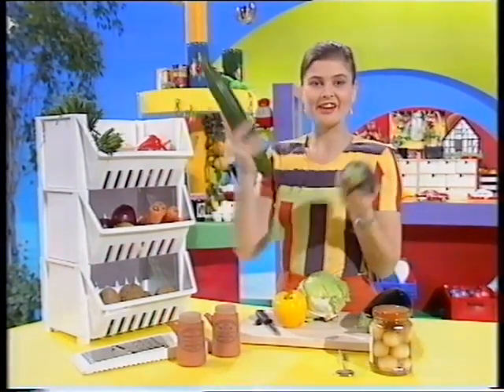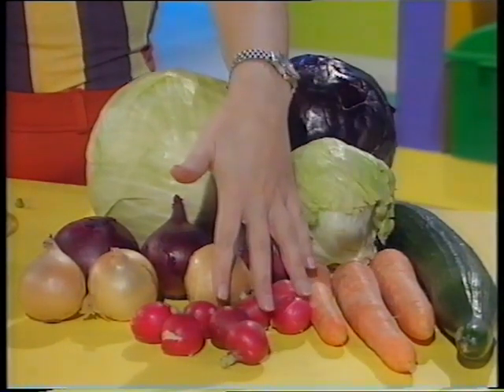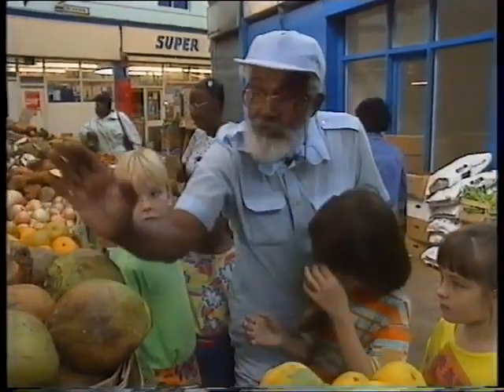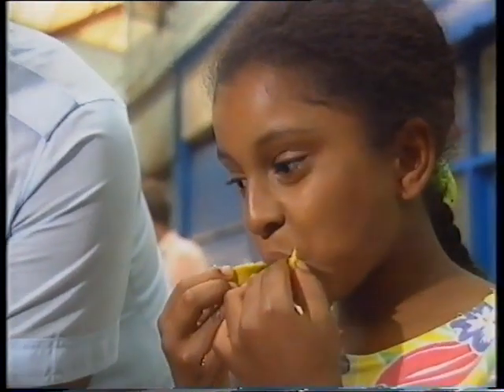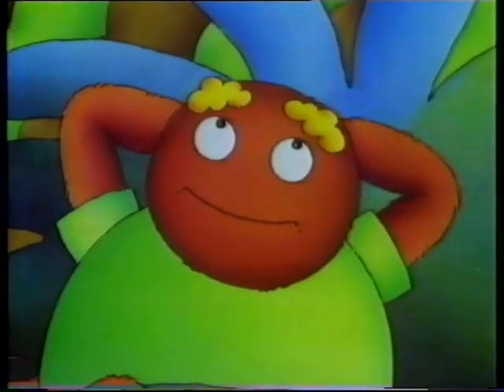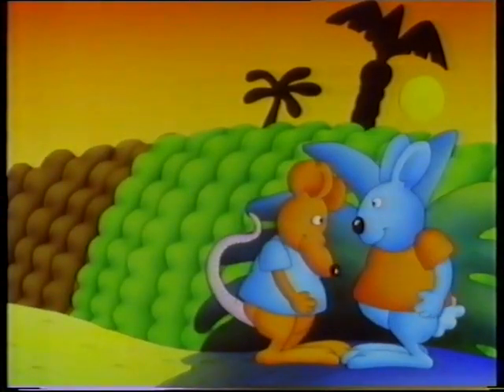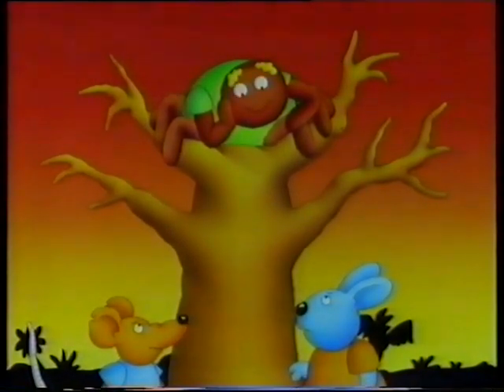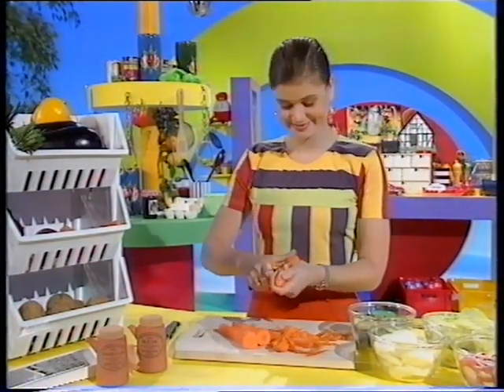Words and Pictures: V (1993) - FULL EPISODE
Sophie is preparing the vegetables with vinegar, while a vicar vacuums a vase. Also: vans, volcanoes, violins, videotapes, vests... Needless to say, we're concentrating on the letter V. That said, the majority of the episode it spent with Tommy Eytle taking some children around Brixton Market, showing them how to work a coconut and a mango and other slightly exotic stuff, all before telling us a story about Anansi the Spider.